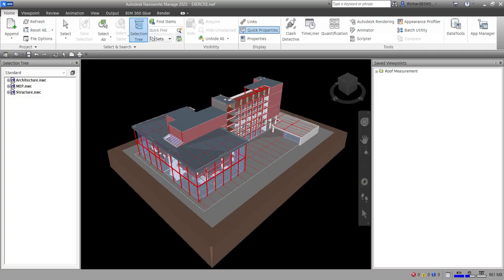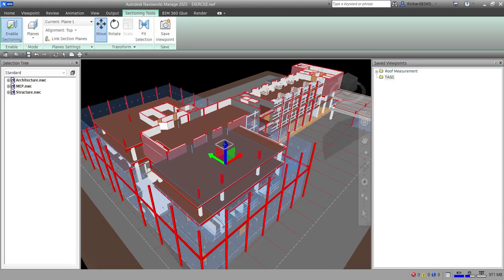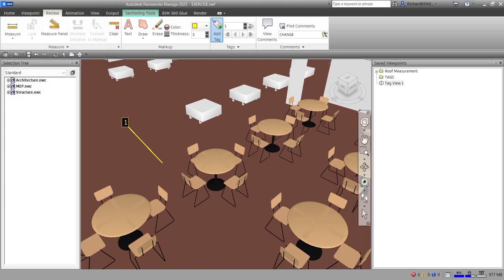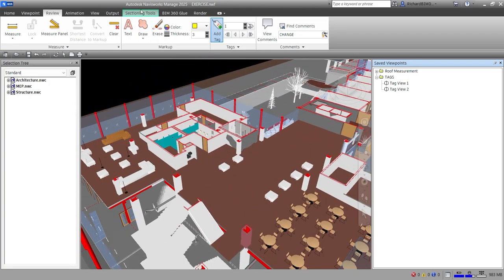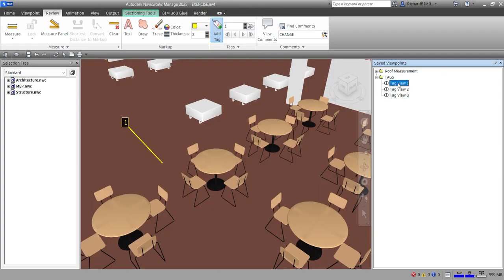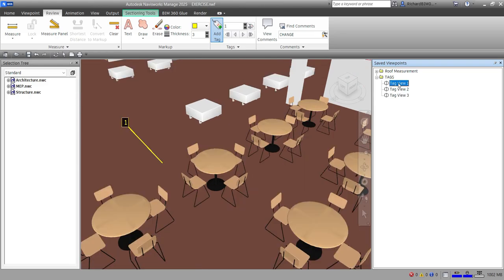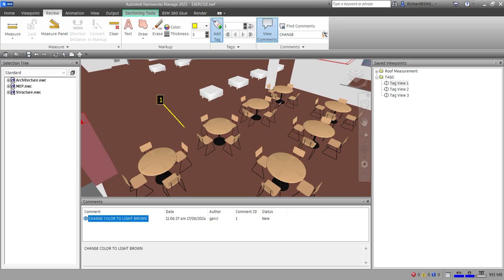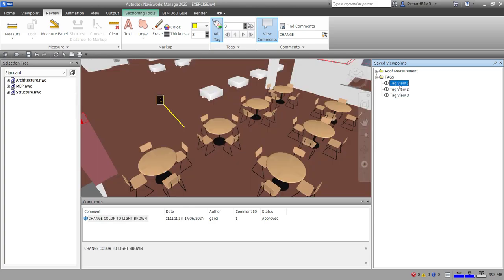NAVISWORKS 2025 TRAINING: LESSON 12 - ADD TAGS